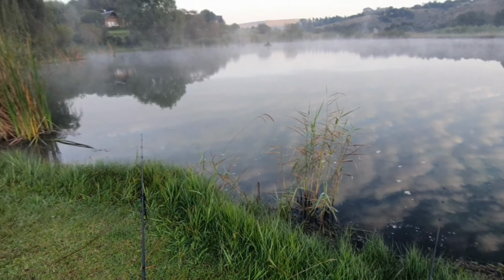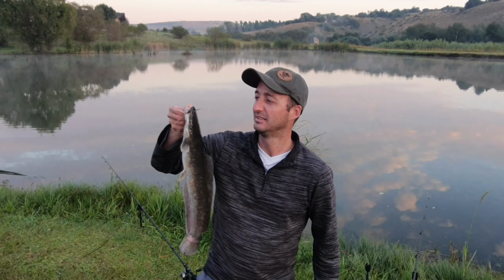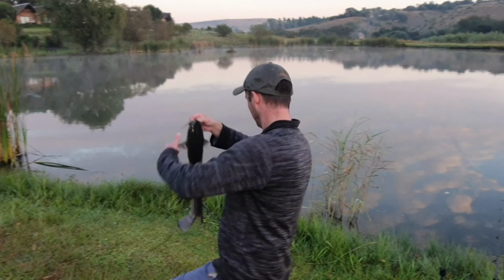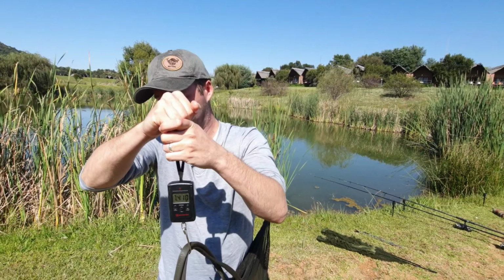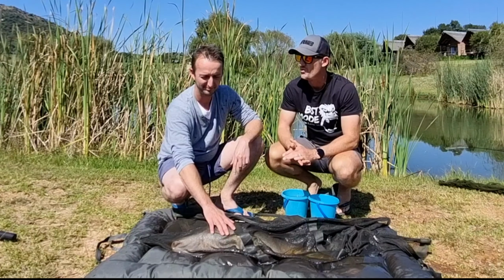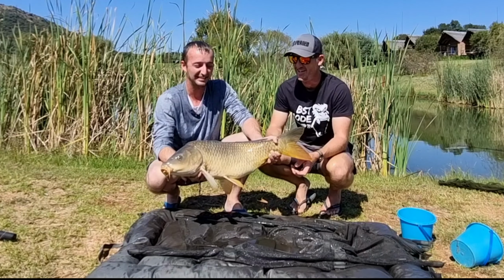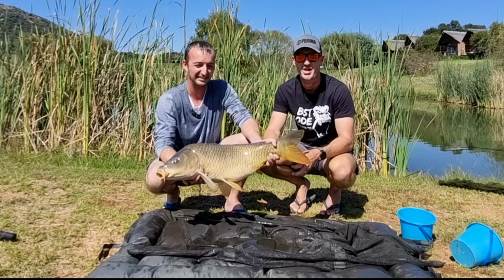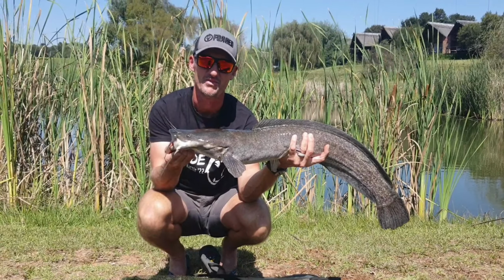New CARP PB for my brother!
With my brother visiting from the Northern Cape and him being more of surf angler I took him carp fishing. Specimen Style! Knowing the average size at Kloofzicht will most likely break his PB. And so it happened...